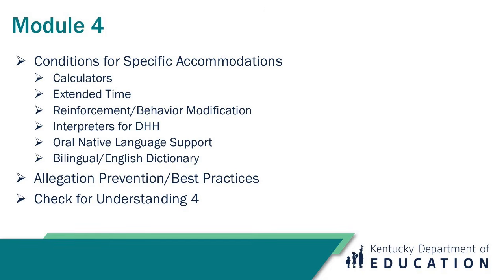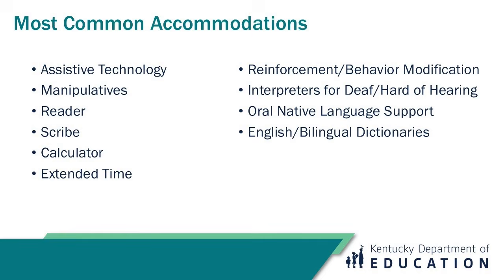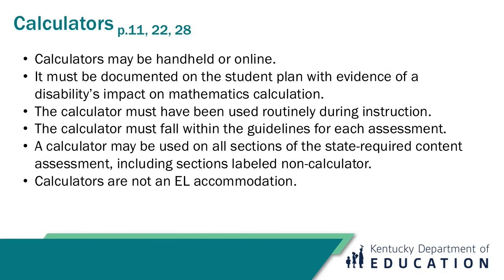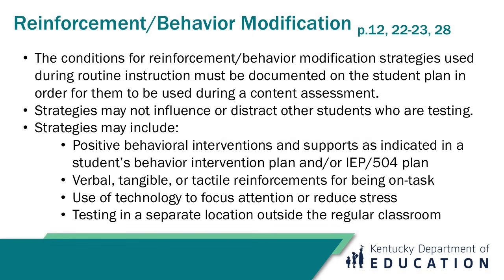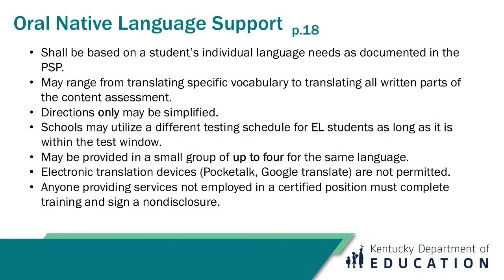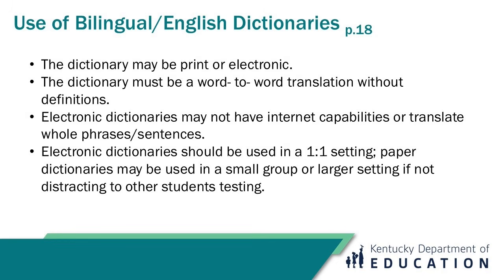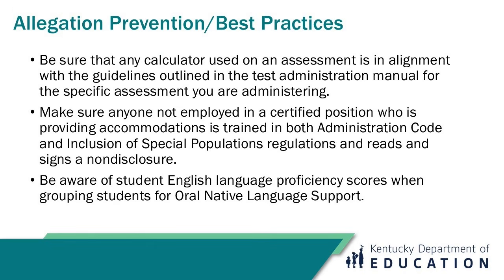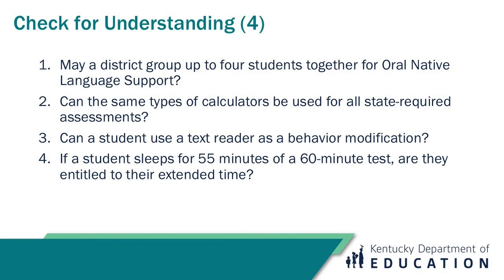Inclusion of Special Populations Training 2025: Module 4